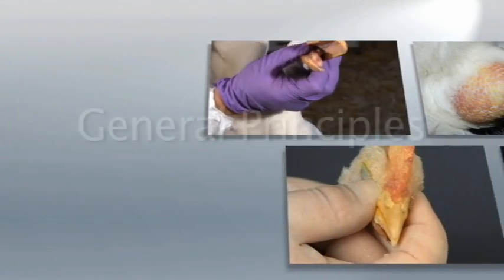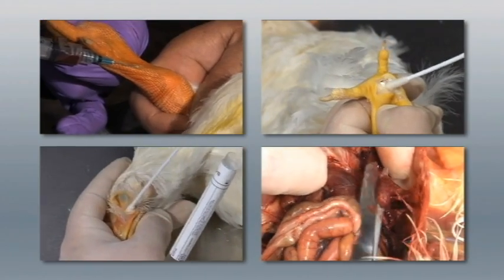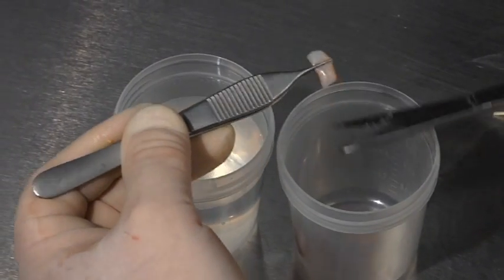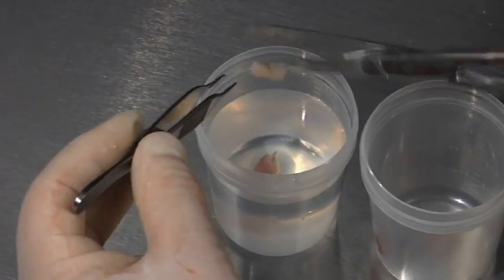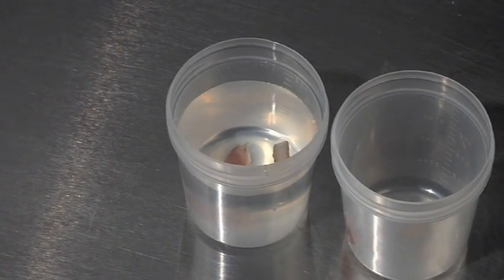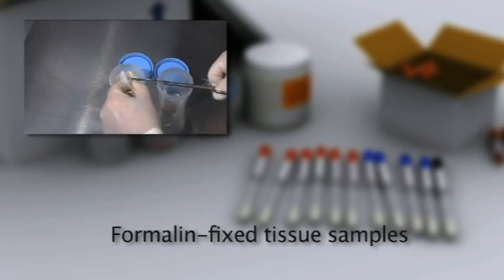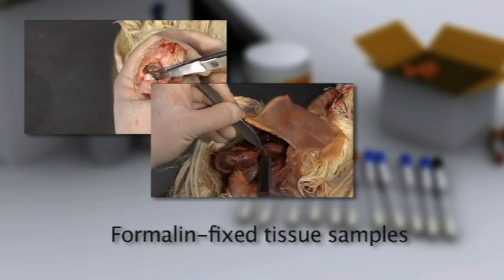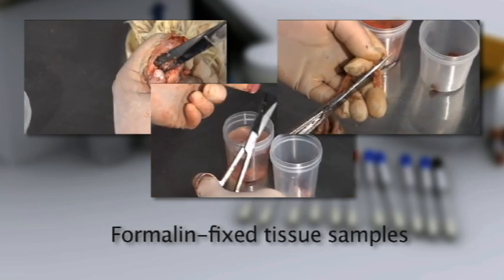Chapter 1: General Principles